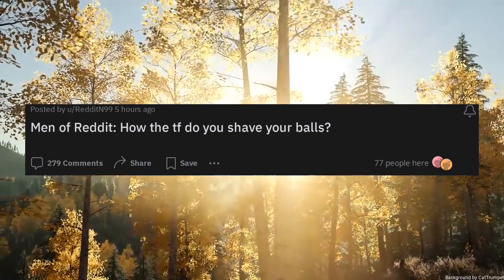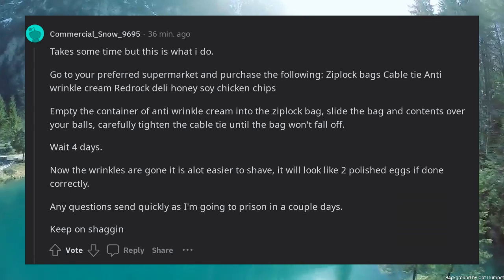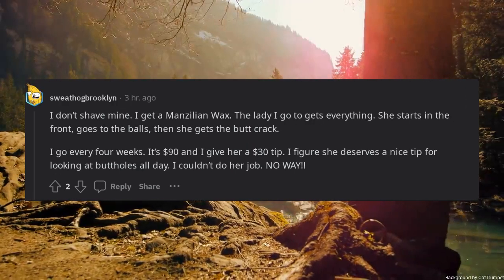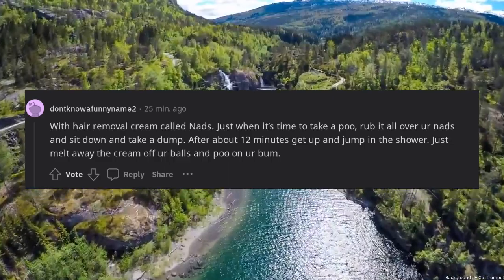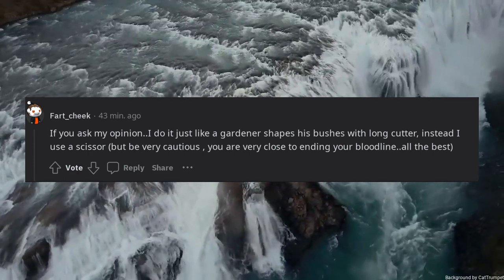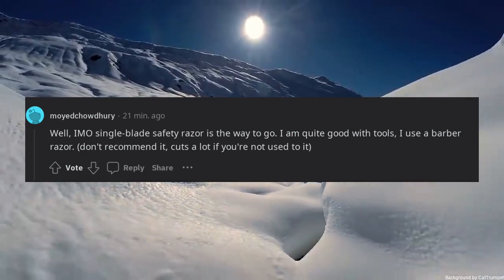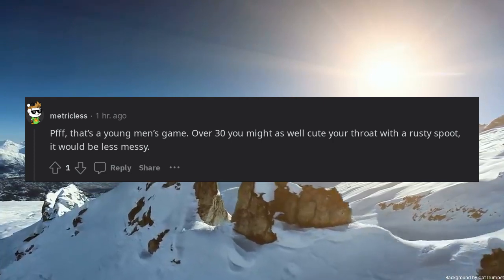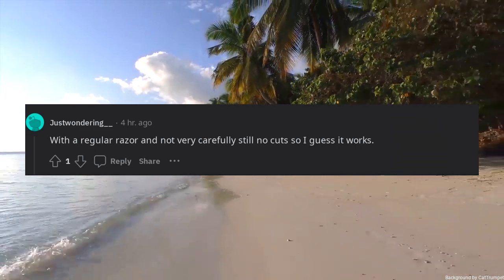Men of Reddit How the tf do you shave your balls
Ask Reddit about